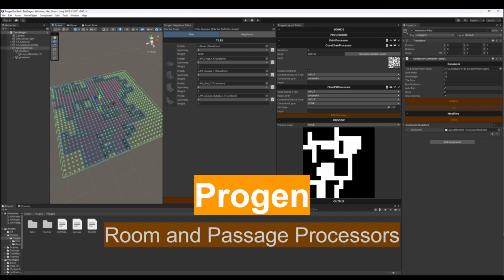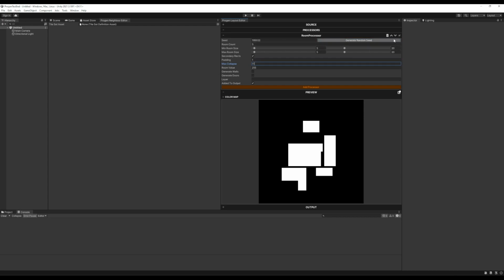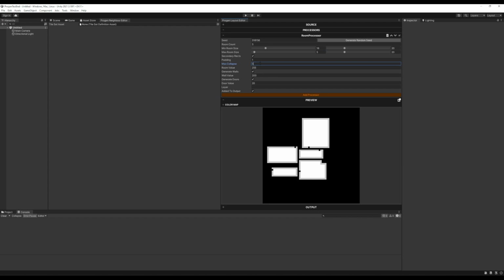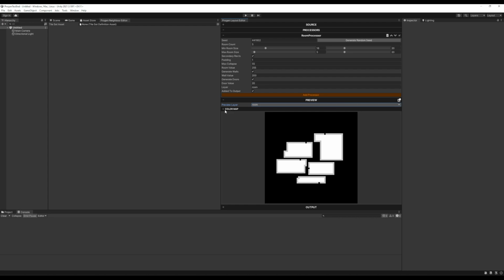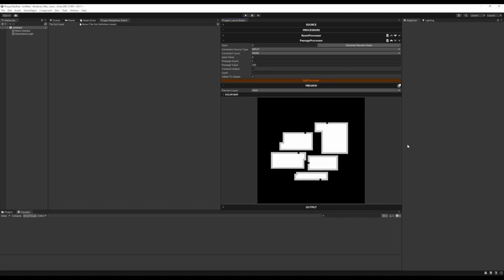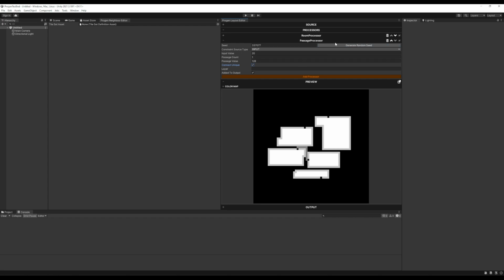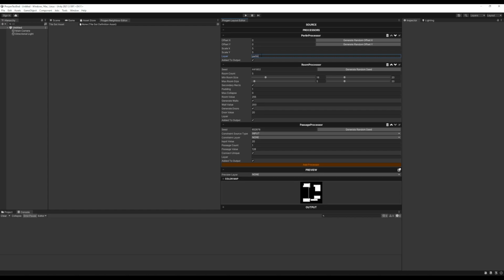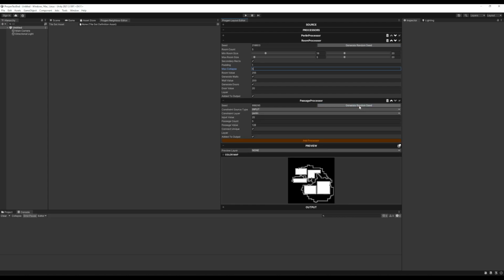Progen - Room and Passage Generation (Unity)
Devcast about Progen update with new additional processors for room and passage generation.